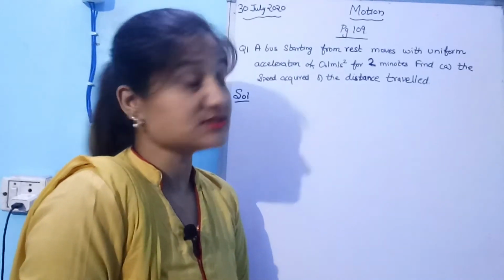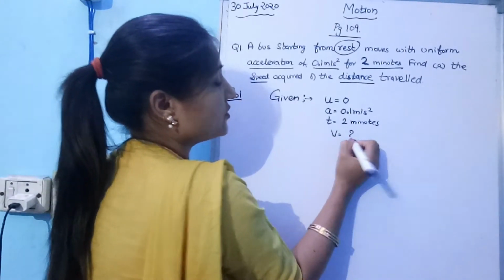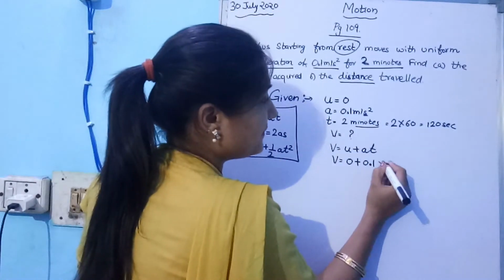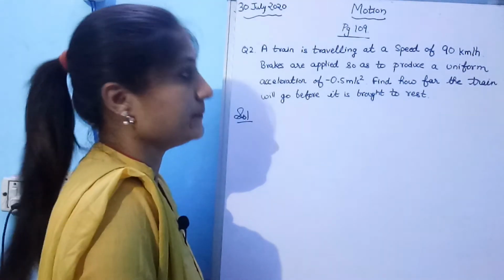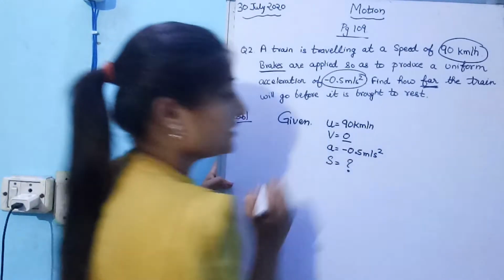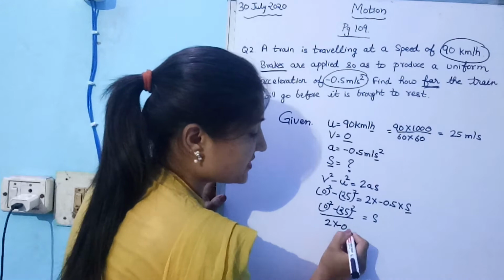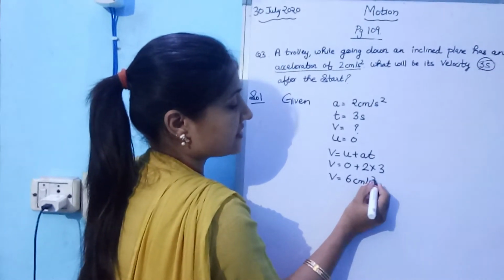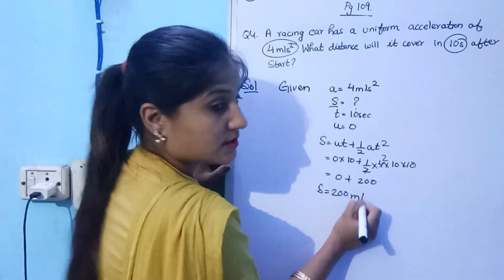Chapter 8-MOTION(Intext questions Page-109)